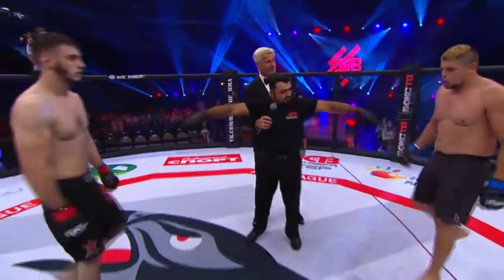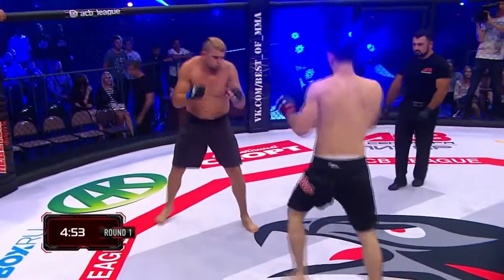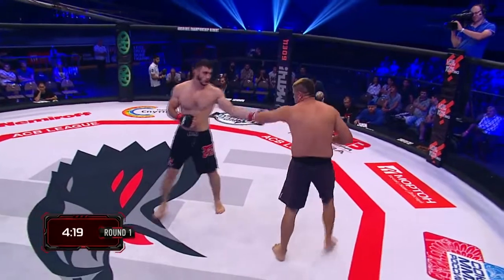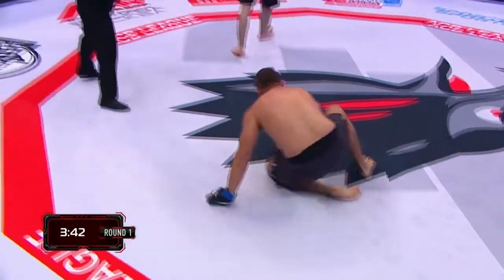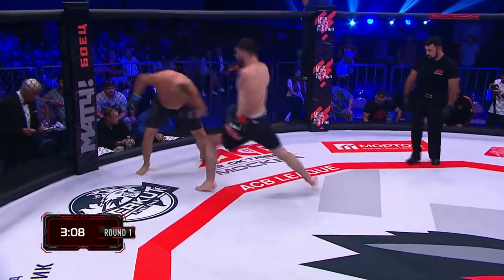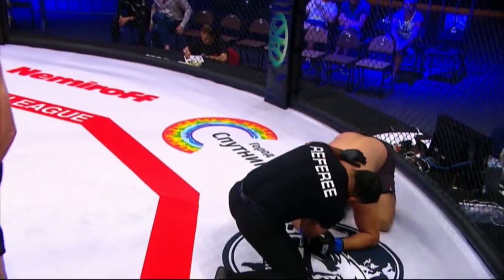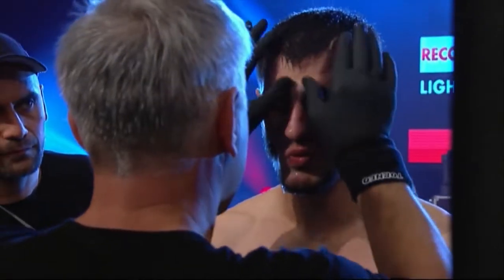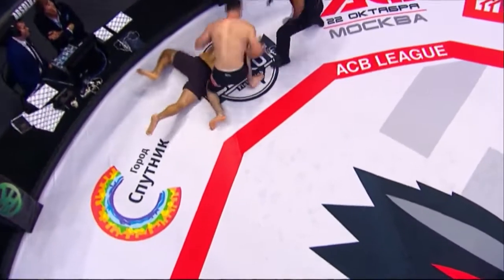Идрис Амижаев vs. Эдвин Маркус Оливейра | Idris Amizhaev vs. Edvan Marques Oliveira | ACB 42